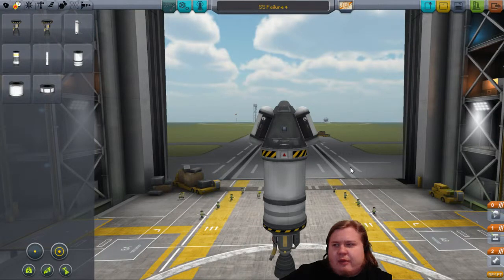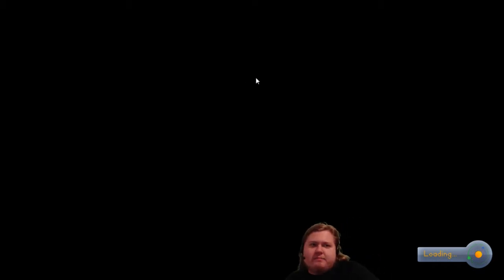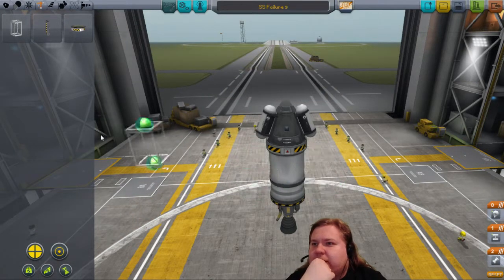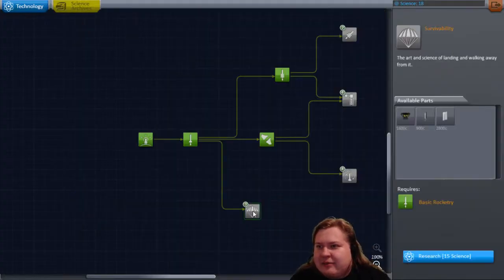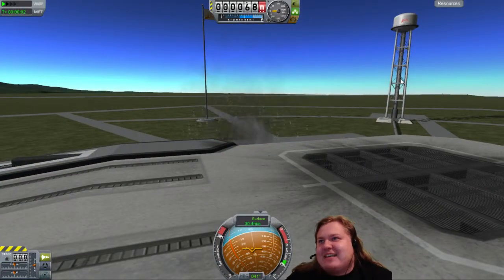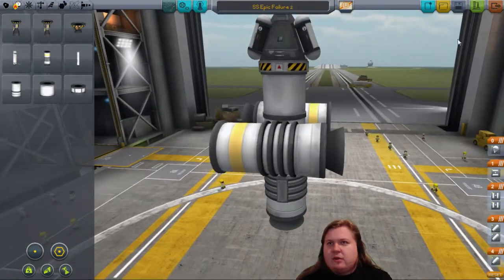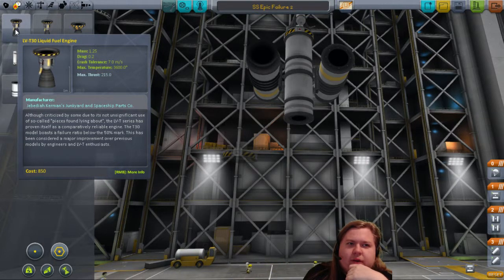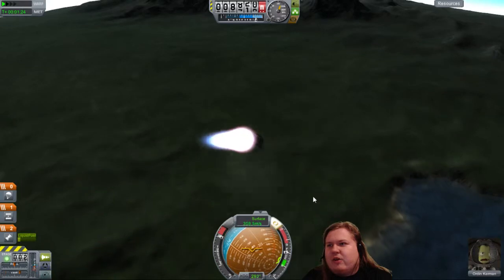Kerbal Space Program - Career start - Part 3